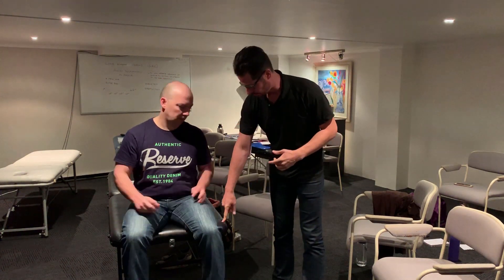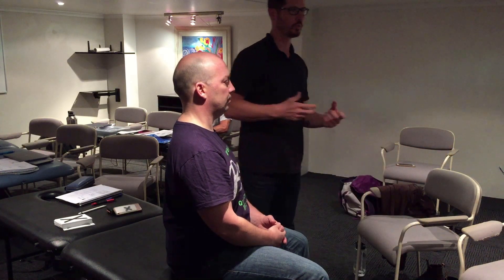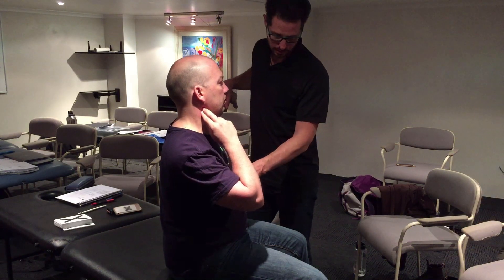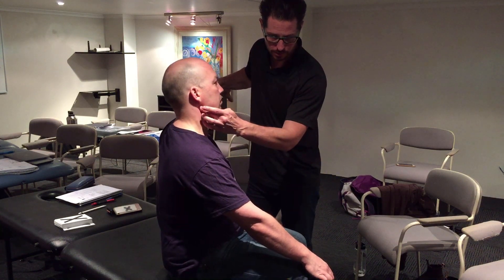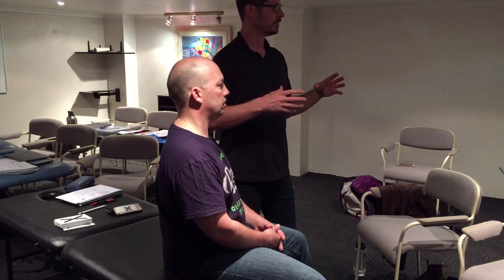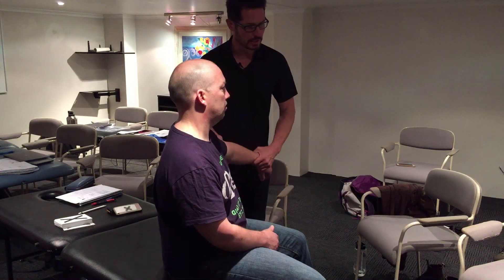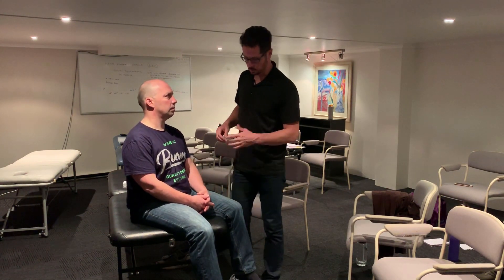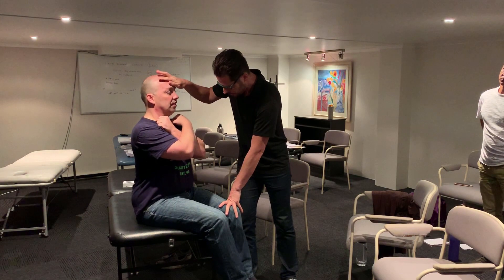Long Kinematic Chain - Dysfunctions in Fascia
A long kinematic chain (LKC) is term to describe a Golgi dysfunction in a patient’s fascia. When the fascia is stretched this causes the related muscles along the line of tension to weaken. In this video we see our instructor Carl Alexander demonstrating how to assess for an LKC that travels from the pelvis to the cranium.